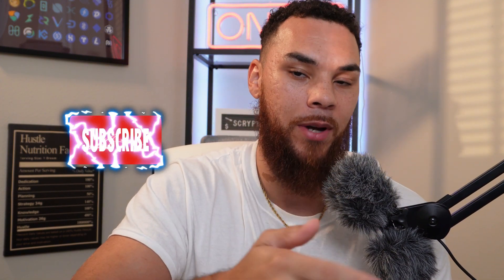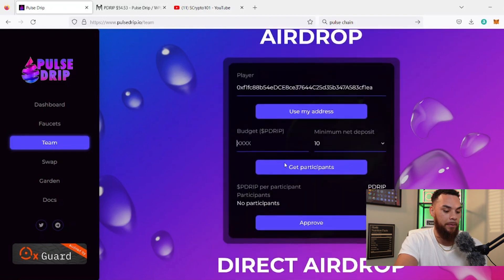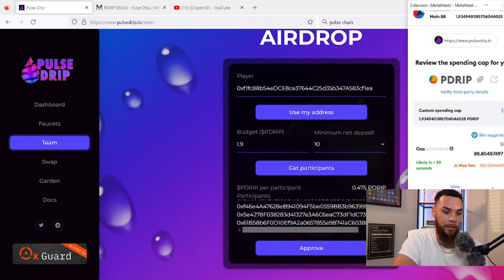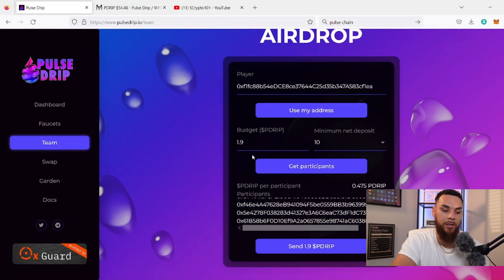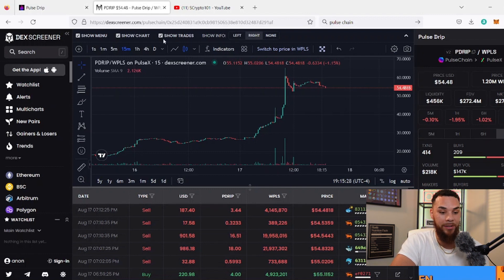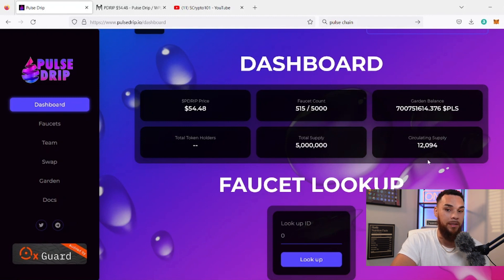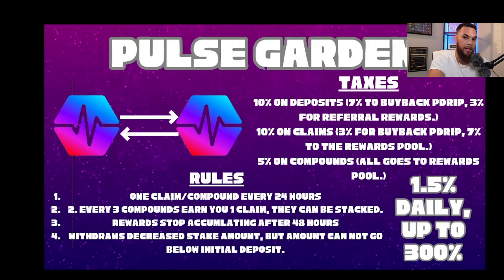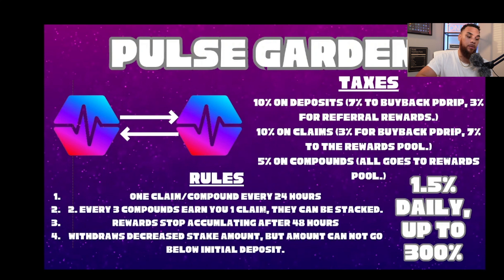PulseDrip - Make $10,000+ A Month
🟣💧 Join the PulseDrip Bag Builder Team

and use my buddy address below.

0xf1fc88b54eDCE8ce37644C25d35b347A583cf1ea